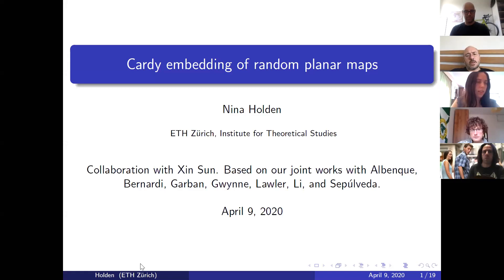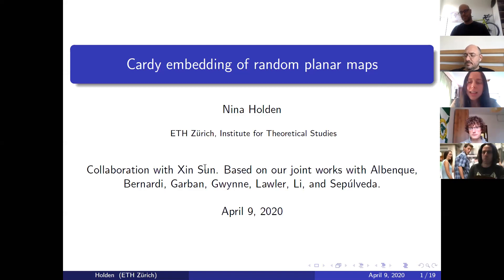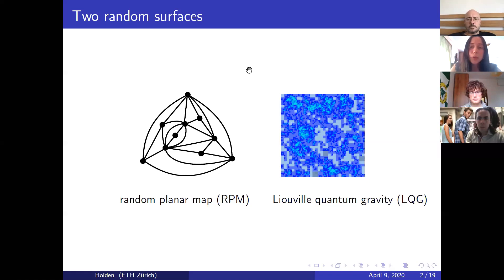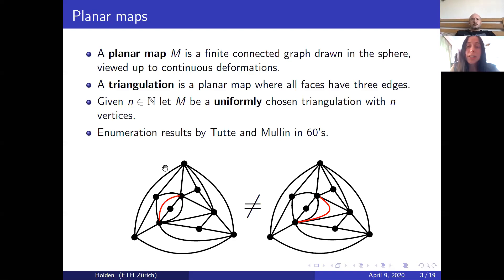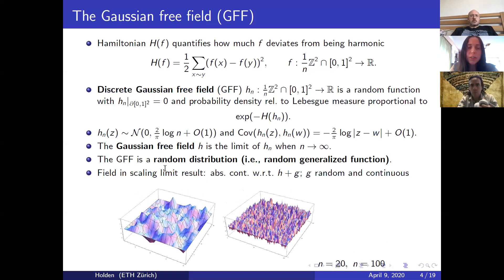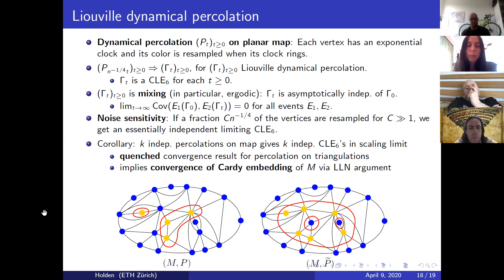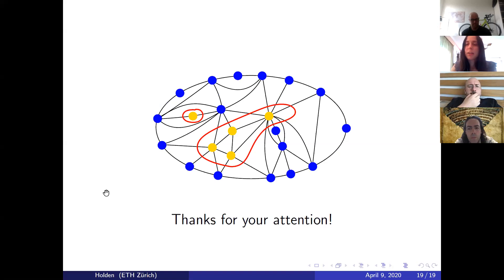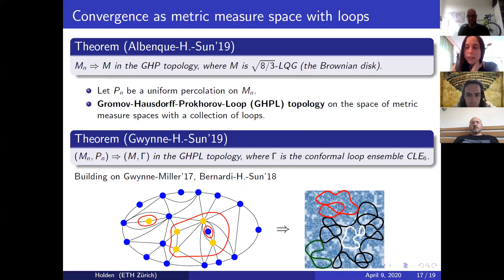OWPS - Nina Holden